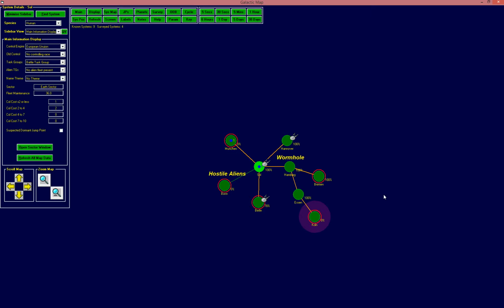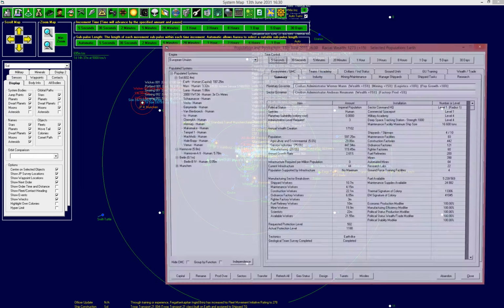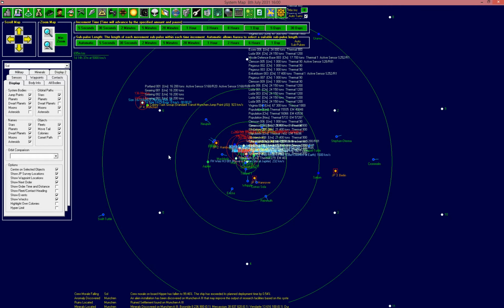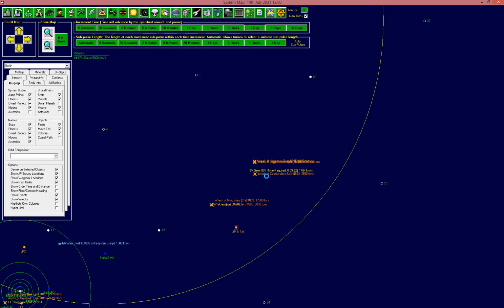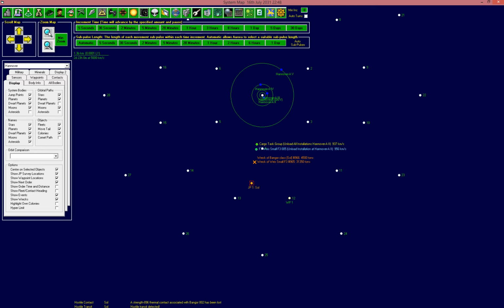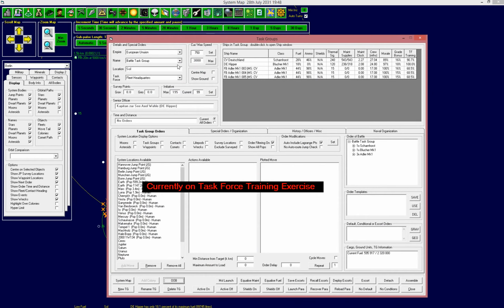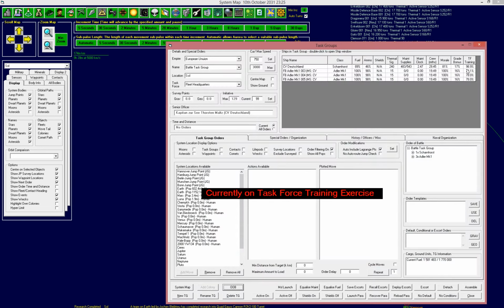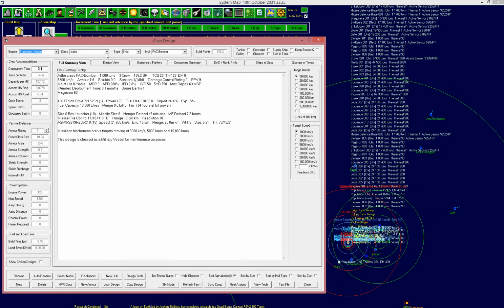Aurora LP12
a new Invader scout, use of the "Show all Pop" button in fleet orders, faster salvaging by using more than 1 transport, preventing downloading research data to the wrong planet, uses for "send message" order